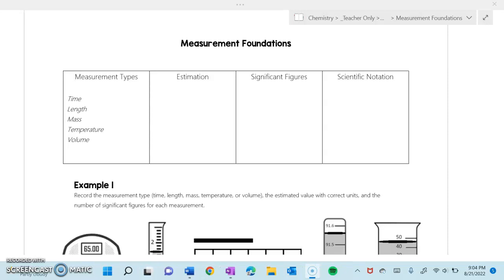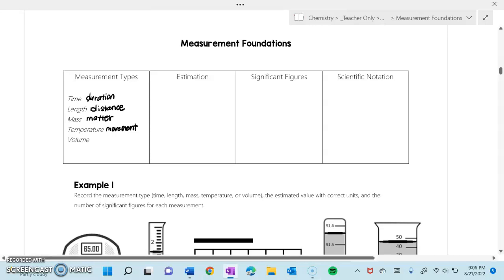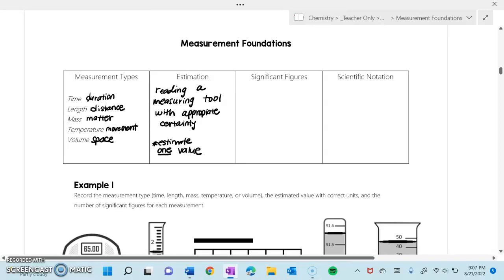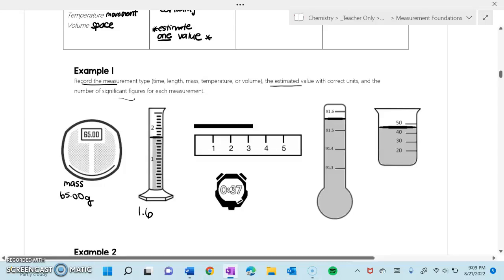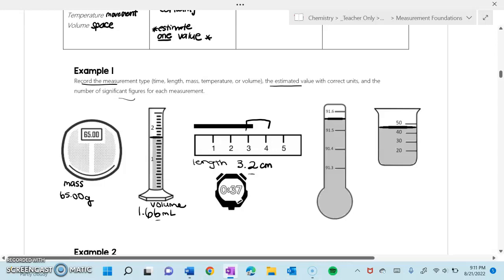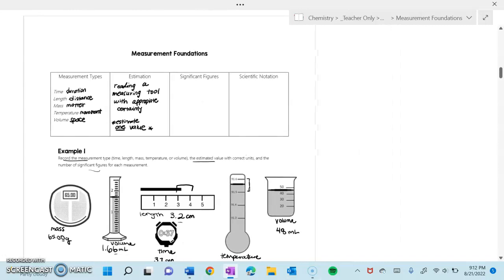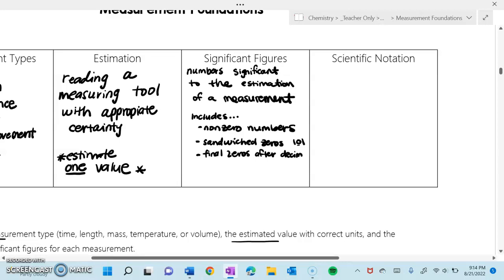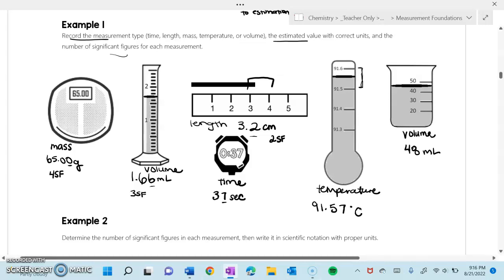Part 1 Measurement Foundations Notes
Measurement Types, Estimation, Significant Figures